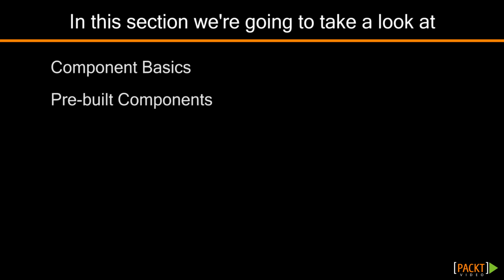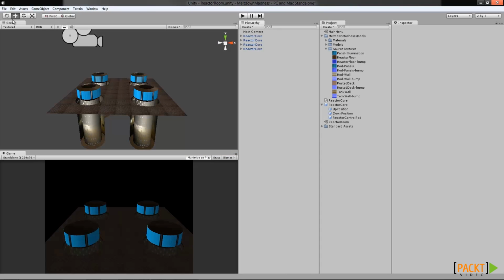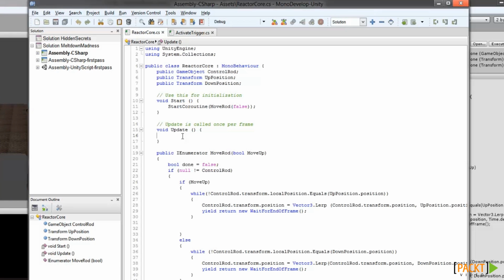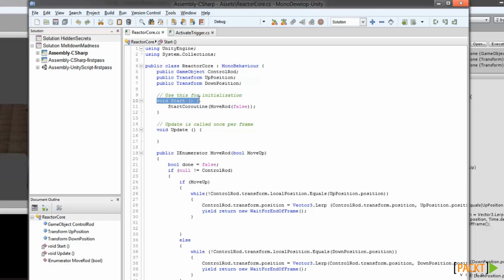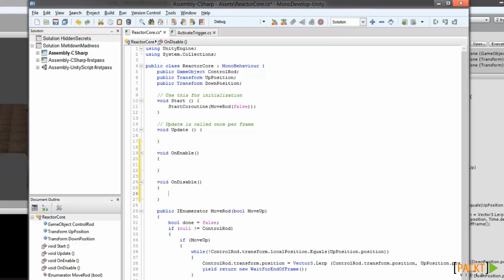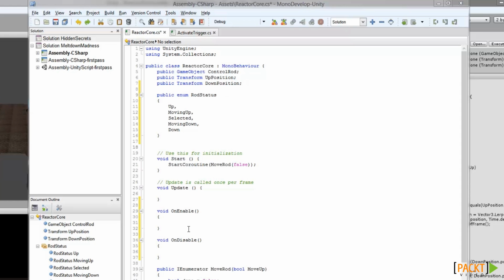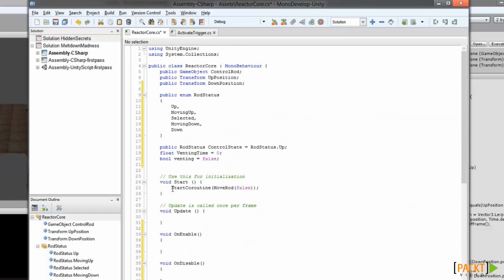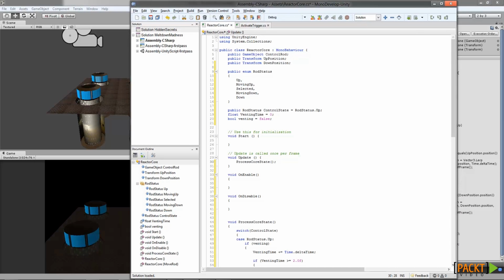Unity 3D Game Development Tutorial: Component Basics | packtpub.com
Learn about the basic methods all Component Scripts share and use them for your own game.

You need to implement basic interactivity into your game object.

Leverage the built in event methods of your basic Monobehavior to build an interactive state machine in your GameObject.